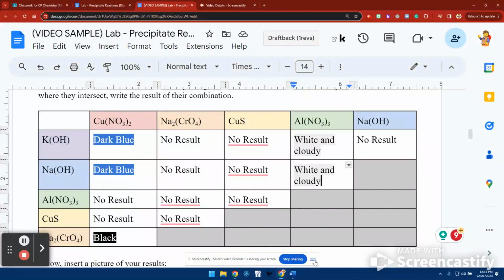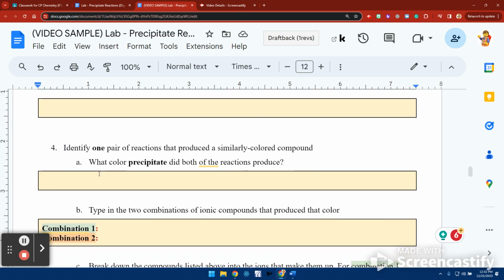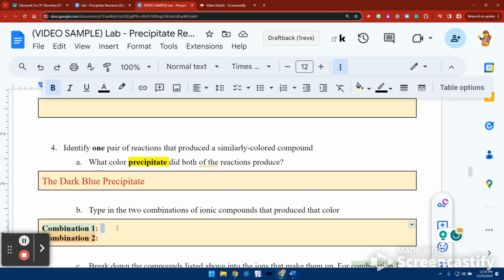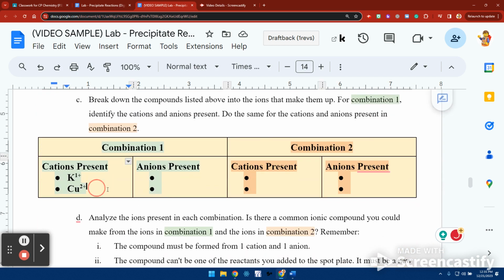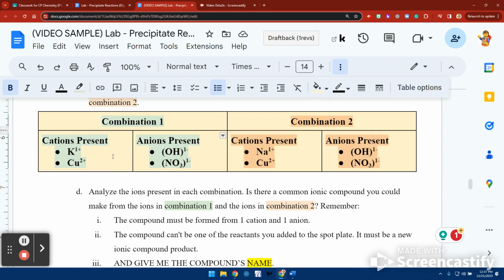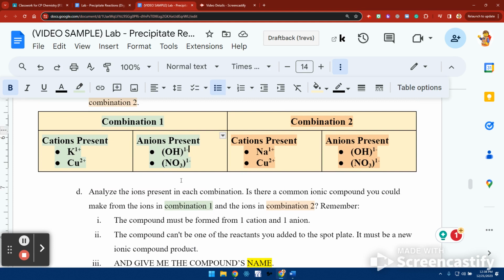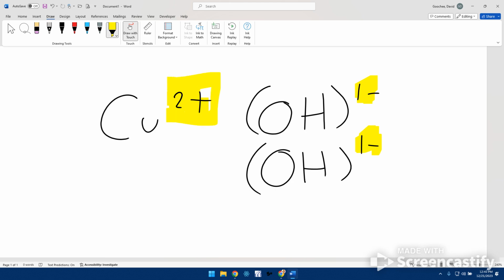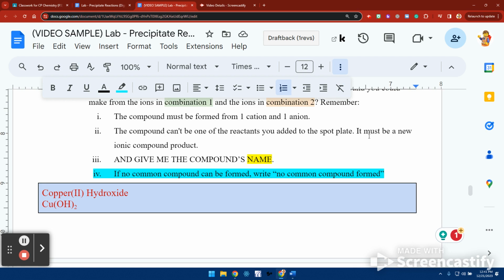Precipitates Lab Video 2: Analysis Questions